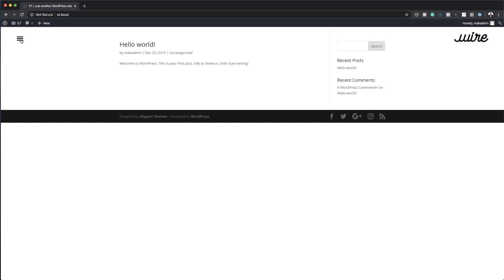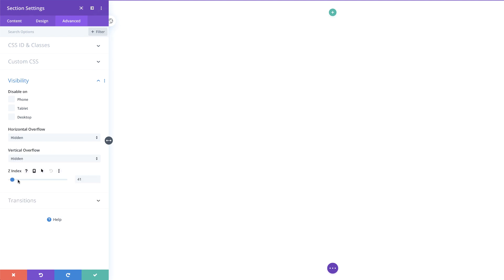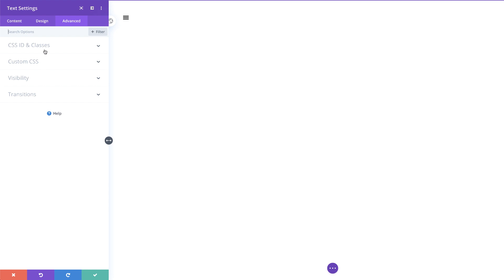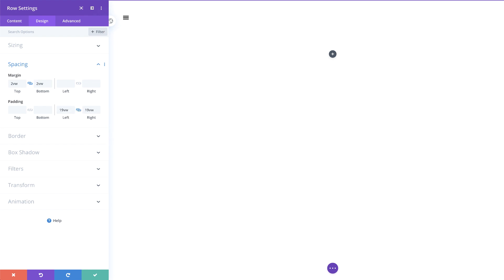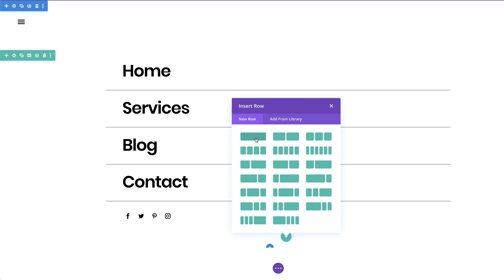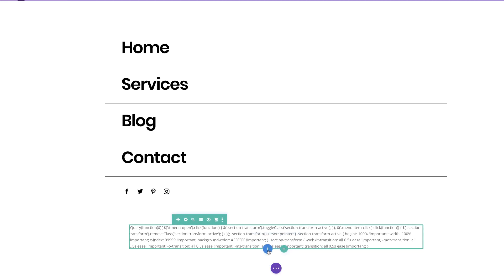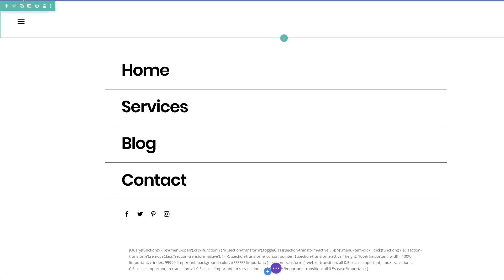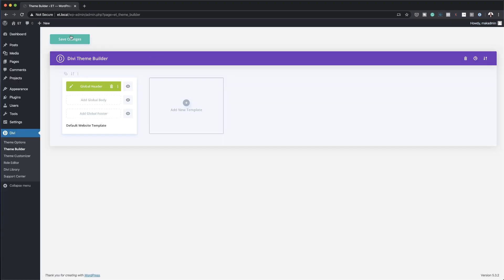How to Create a Custom Fullscreen Global Header with Divi’s Theme Builder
If you’re looking for a way to create a global header for your website that doesn’t take up a lot of space, you’re going to love this tutorial. We’ll show you how to create a fullscreen global header using Divi’s Theme Builder. While scrolling down the page, the only two things additional you’ll notice on your post/page are 1) a clickable hamburger icon in the top left corner and 2) a logo in the top right corner. These two items will follow your visitors throughout their navigation process and once the hamburger icon is clicked, a custom fullscreen menu will open and allow visitors to go to other pages on your website. The outcome of this design is highly responsive and you’ll be able to download the JSON file for free as well!